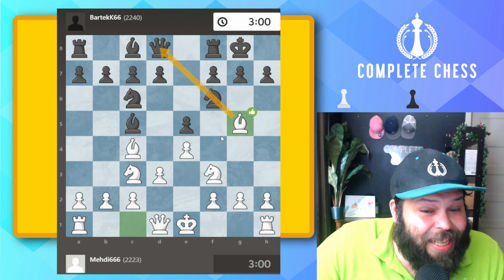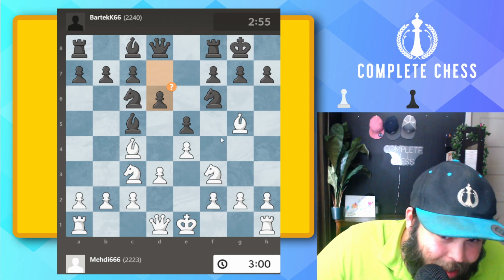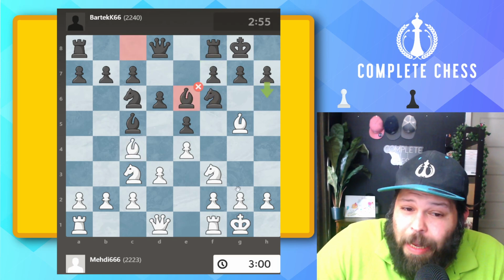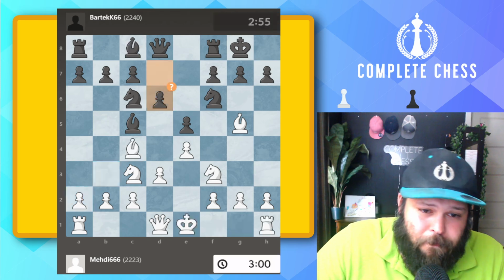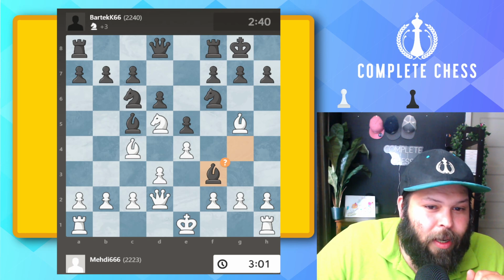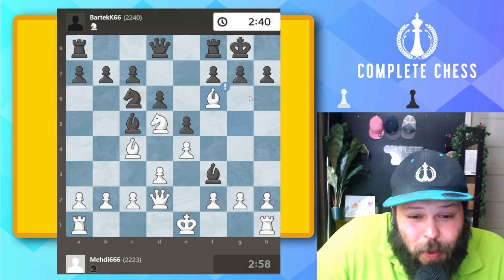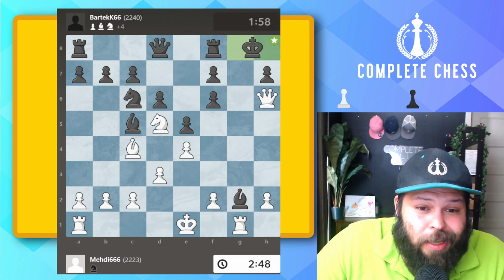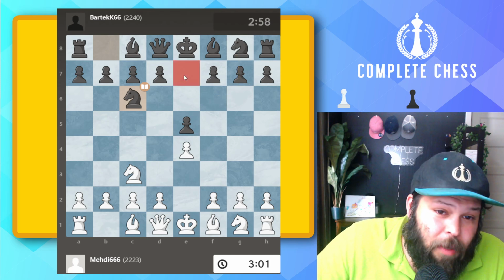The Hidden Trap in the Four Knights Game, Tricks & Traps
Today we take a dive at the positional mistakes from black that can lead to a positional advantage and trap. White gains control of the center after following Knight d4 to win the match!

Timecode
0:00 Introduction
0:22 Start of Opening
1:00 Mistake Analysis
6:30 Advantage Lines
7:40 Winning Moves
9:10 Checkmate!